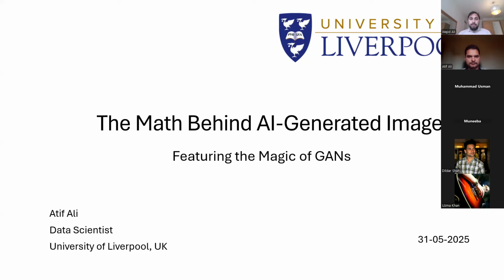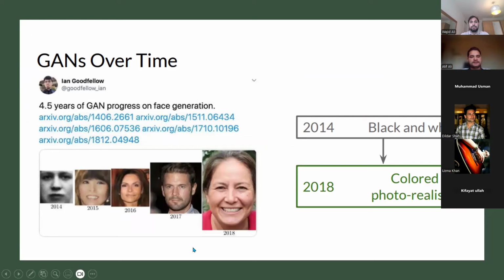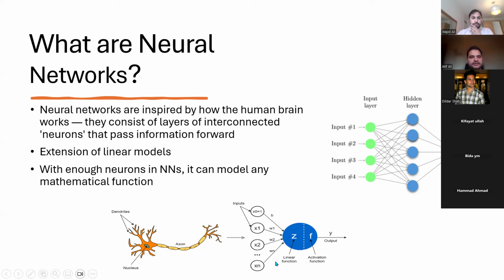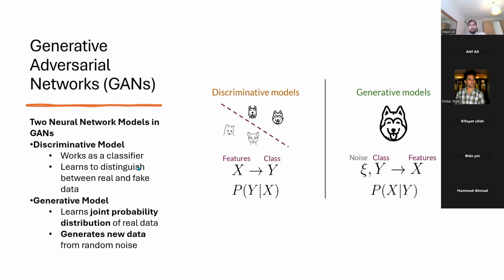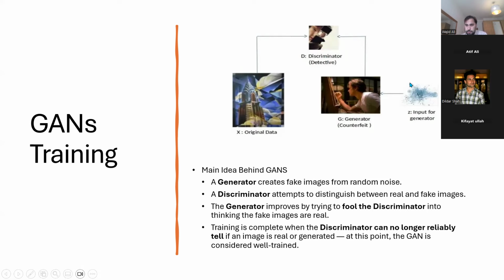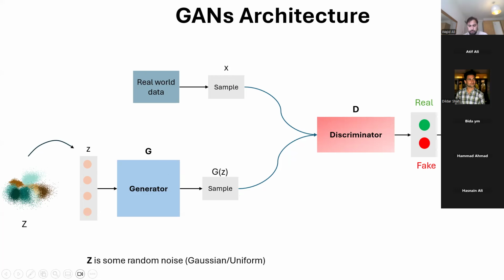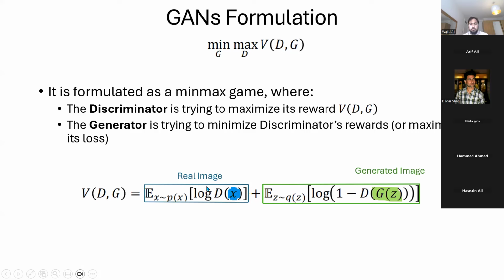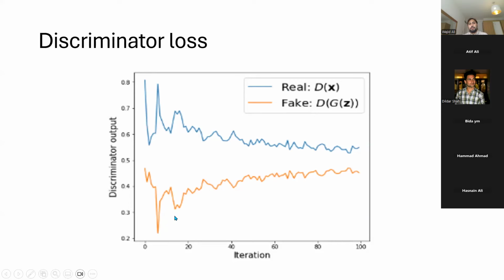The Math Behind AI Generated Images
Talk title: The Math Behind AI-Generated Images

Speaker: Atif Ali,
Data Scientist, University of lIverpool, UK

Venue: The Maths Volunteers Foundation (Virtual)

Abstract:
Generative Adversarial Networks (GANs) have transformed how computers generate realistic images, but at their core, they rely on powerful mathematical ideas. In this talk, we will explore the essential math behind GANs—covering probability theory, linear algebra, and optimisation. You will see how two neural networks—the generator and the discriminator—use these mathematical concepts to compete, learn, and improve. This session will unpack the mathematics that drives one of AI’s most creative tools.